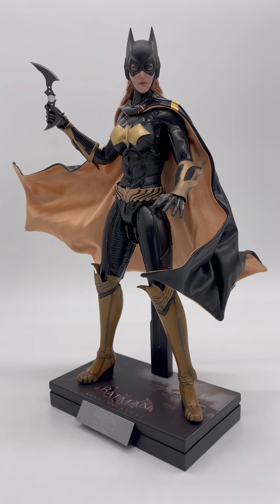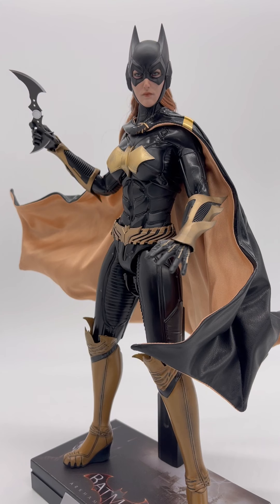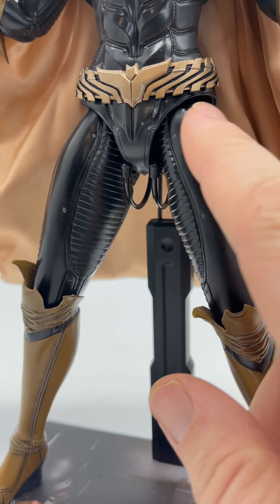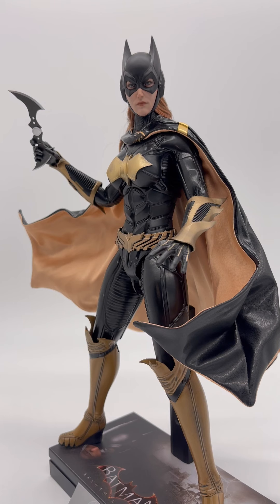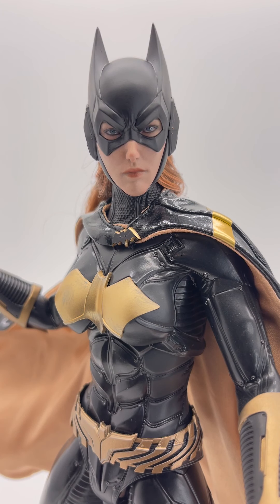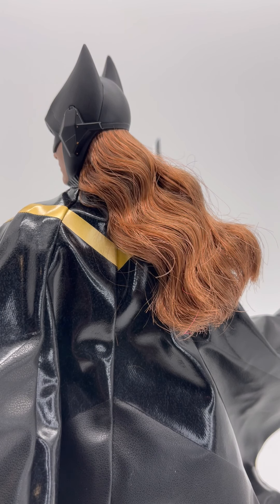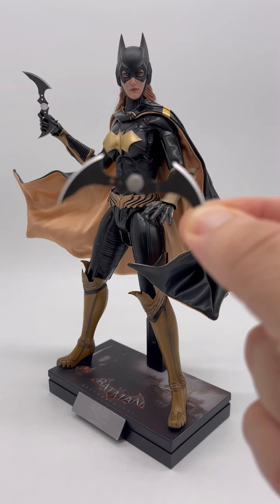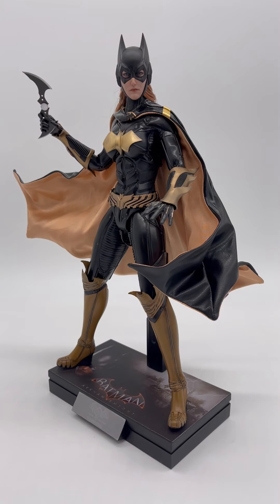Batgirl - Sixth Scale Figure by Hot Toys Video Game Masterpiece - Batman: Arkham Knight - Review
Batgirl - Sixth Scale Figure by Hot Toys - Video Game Masterpiece Series - Batman: Arkham Knight

All logos and cover art in collaboration with @portraitsofplastic
All 1/6 pics and head shots taken by @portraitsofplastic